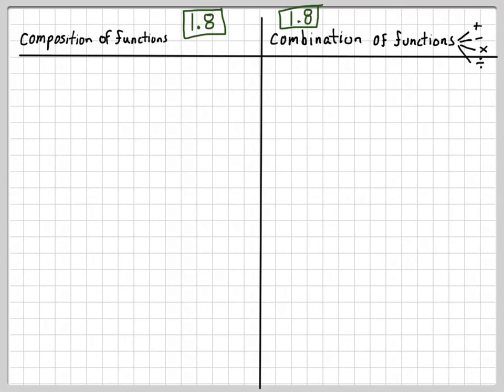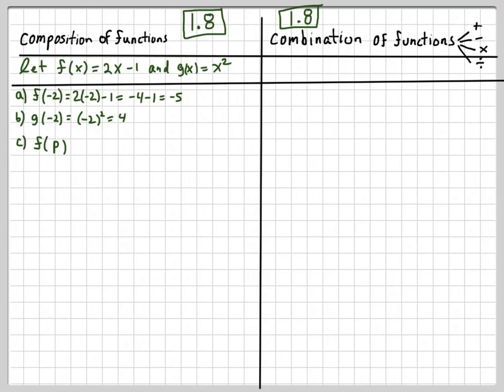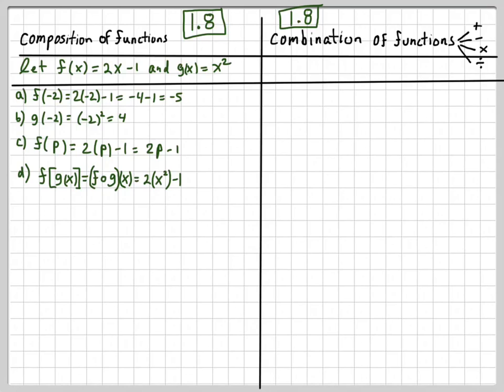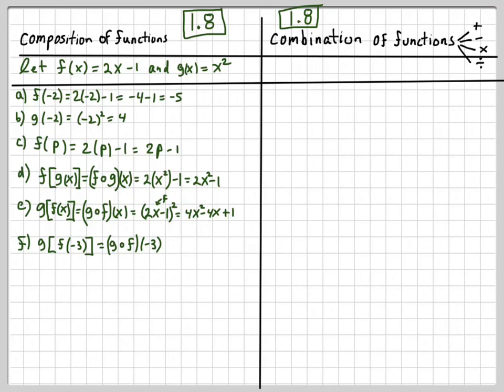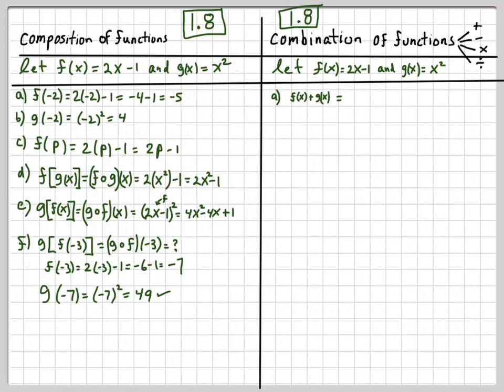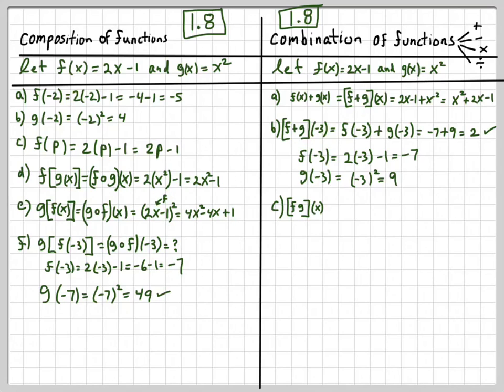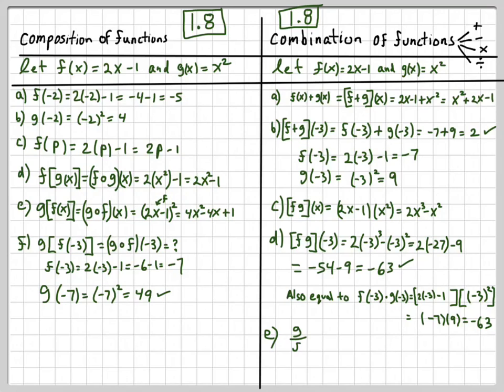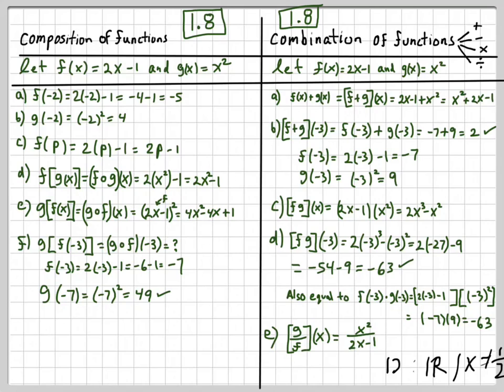1.8 composition and combination of functions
1.8 composition and combination of functions